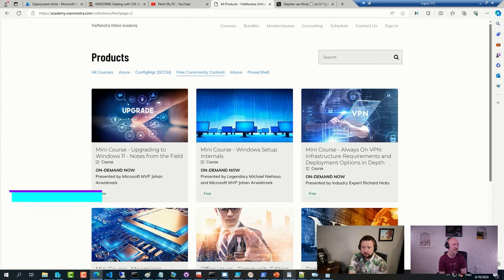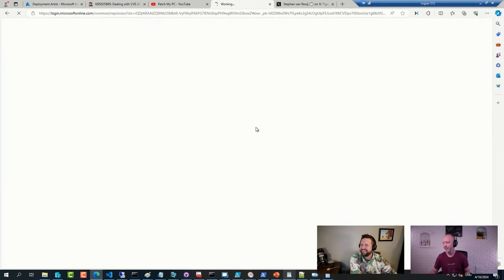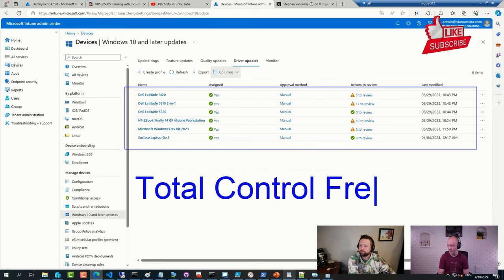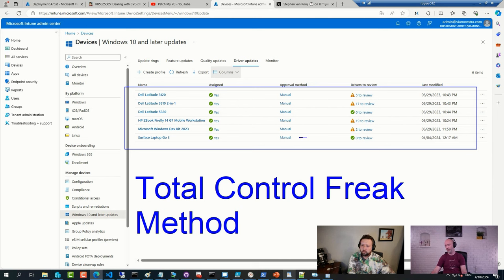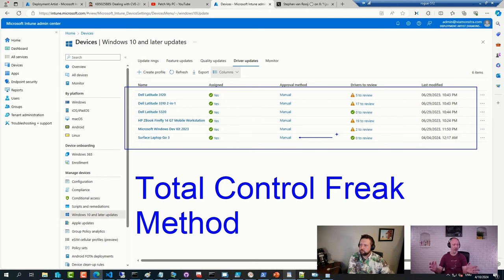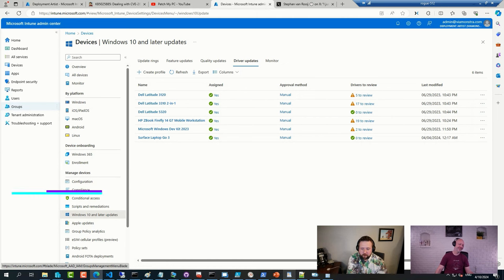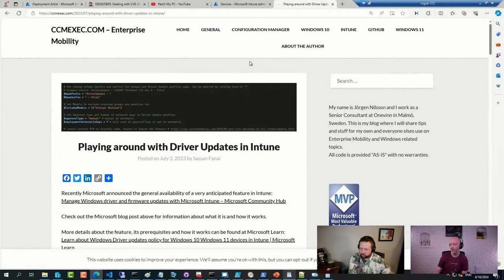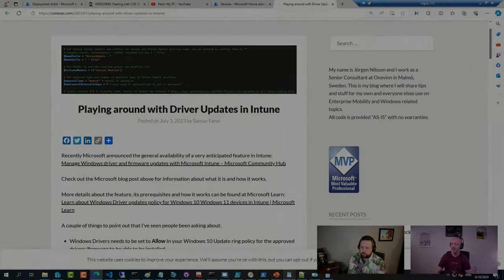OH CLIPS: Driver Servicing in Intune | Target all devices or group them by model?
⚡Johan and Andrew help a viewer with a question about driver servicing in Intune 💻 Should you target all devices or group them by model for driver updates via Intune? How can you create device groups based on models in Intune? Didn't catch our April 10 ViaMonstraOfficeHours? No worries! Peek into the action right here!